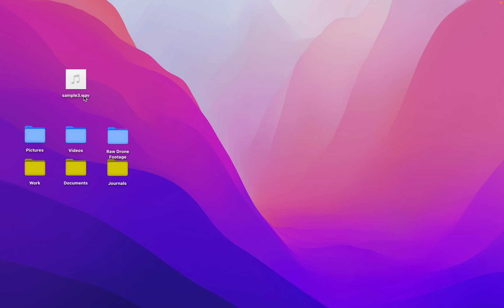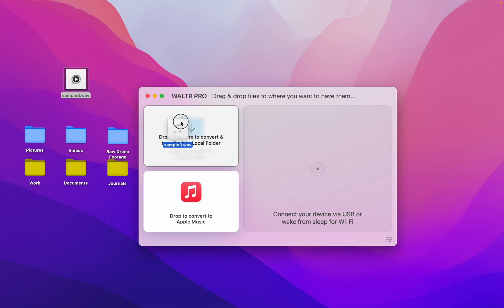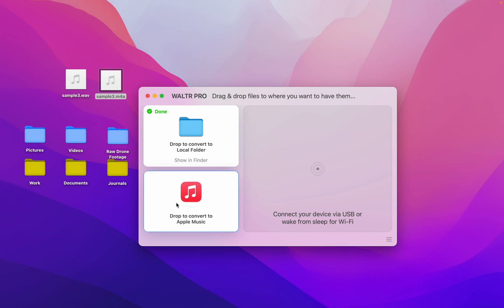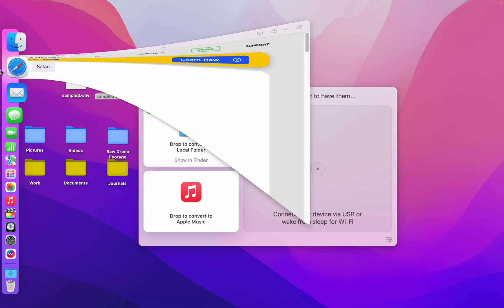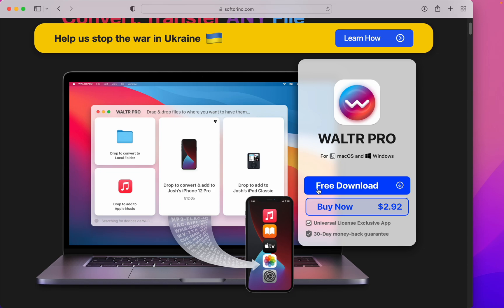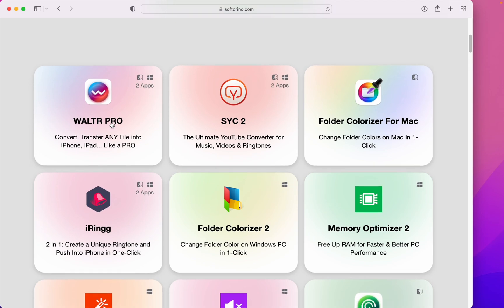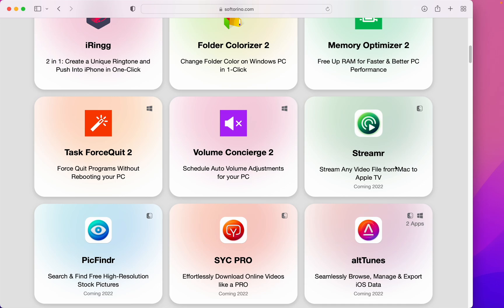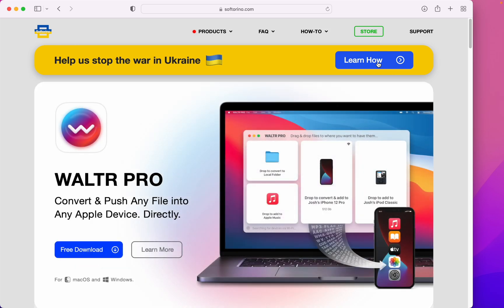Convert WAV to M4A in Minutes! Easy Audio Tips 🎵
Convert WAV to M4A in minutes with these easy audio tips using WALTR PRO. 🎶

WALTR PRO simplifies file transfers and conversions from PC to Apple devices. Connect, drag, drop, and your audio files are ready in M4A format. 😎

🚀 If you prefer reading, check out our awesome article on the related topic

📝 Timecodes:

00:04 Open WALTR PRO
00:14 Drag & Drop
00:26 Get more with WALTR PRO
00:35 Find WALTR PRO here
00:56 Enjoy more from Softorino